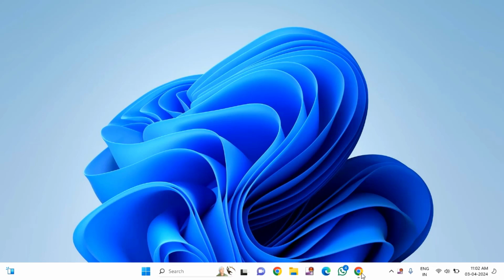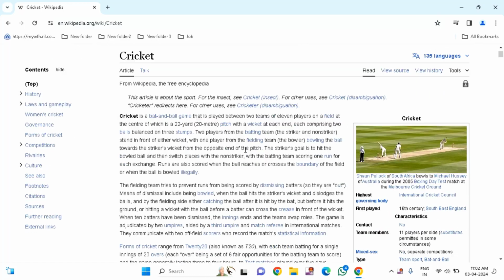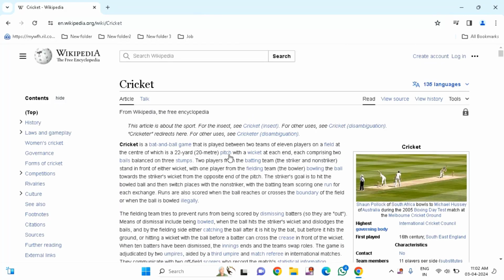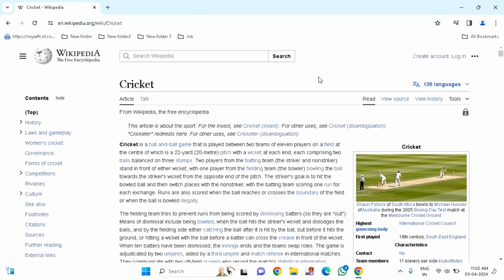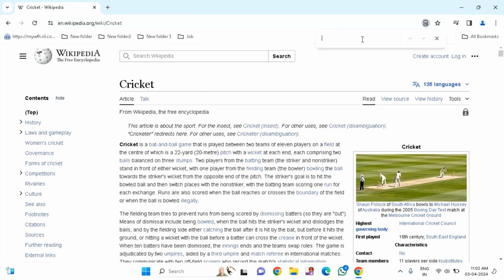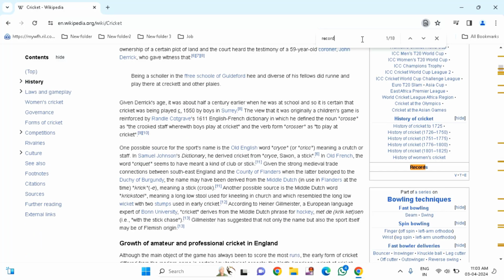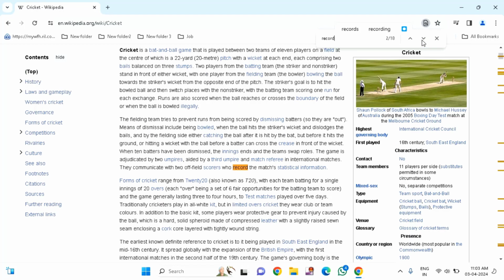How to Find Specific Text in a Webpage on Google Chrome 2024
How to Find Specific Text in a Webpage on Google Chrome 2024 | Specific Text on Webpage | Google Chrome Specific Text